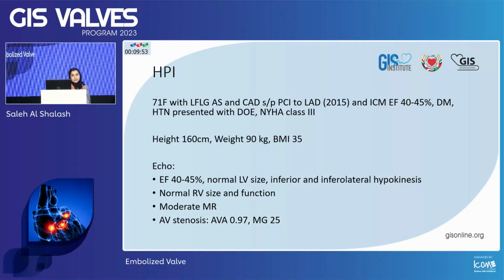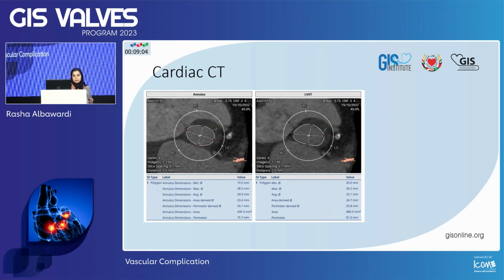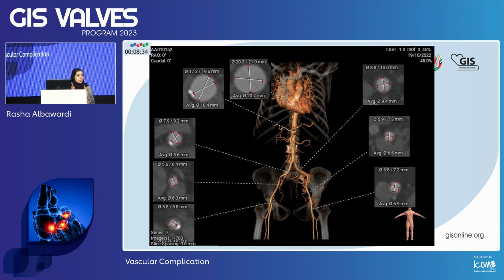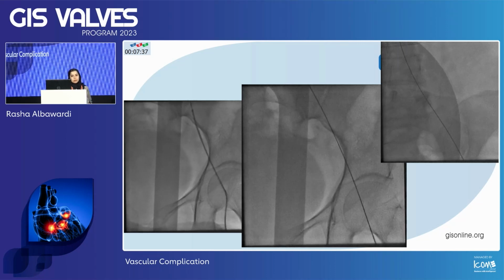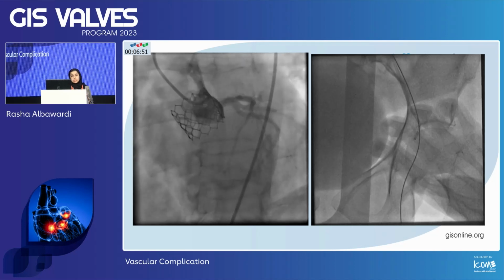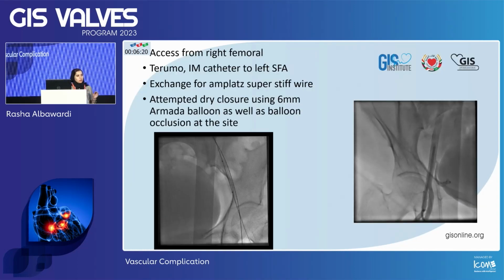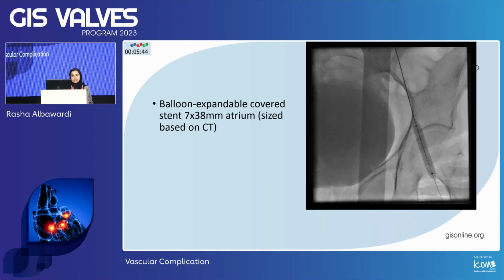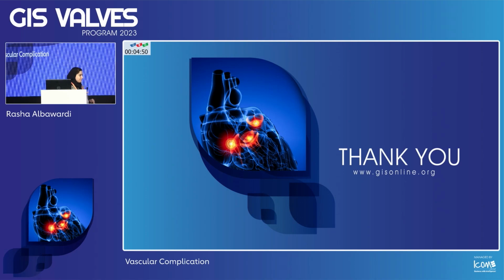23 Rasha Albawardi Vascular Complication